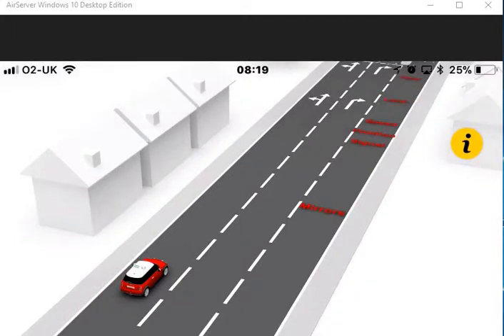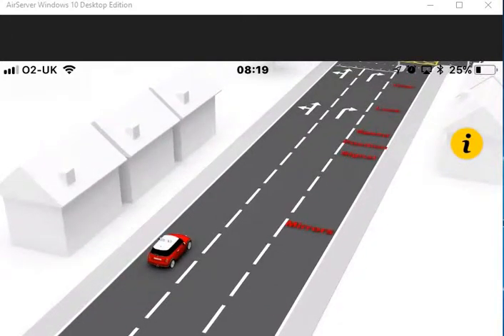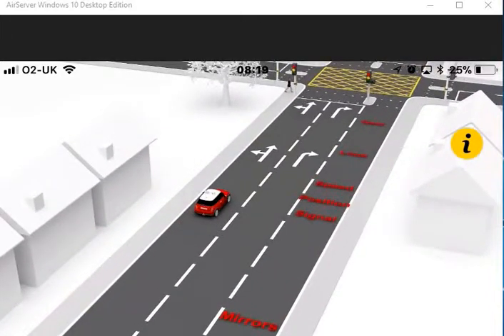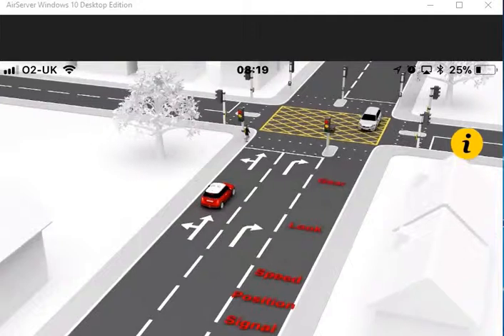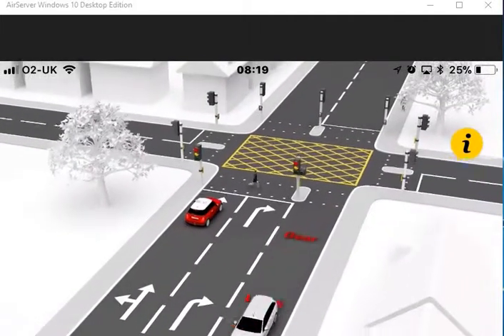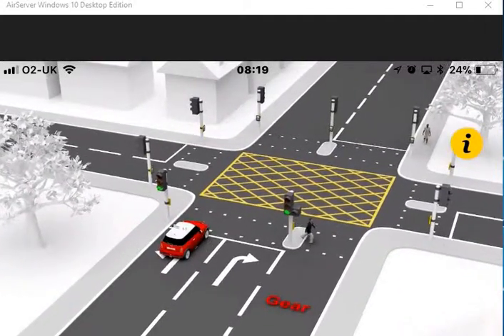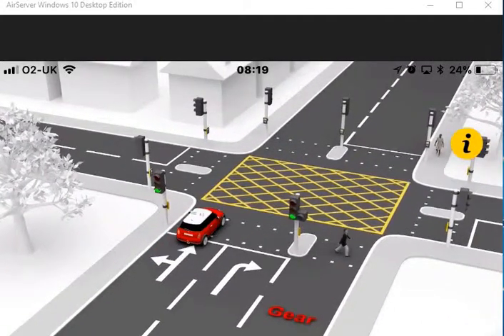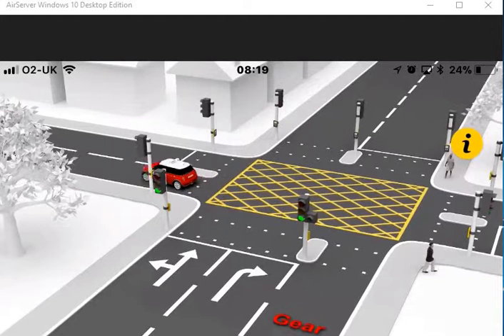LEFT TURN TRAFFIC LIGHTS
Turning Left at Traffic Lights Including Box Junctions